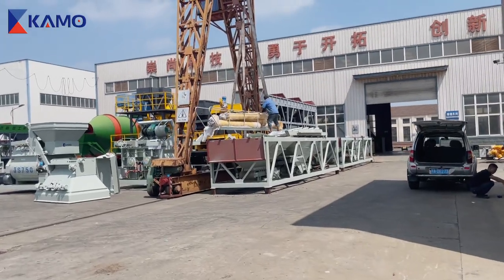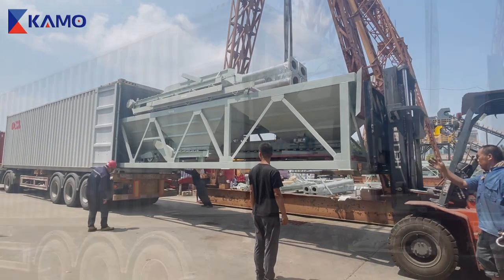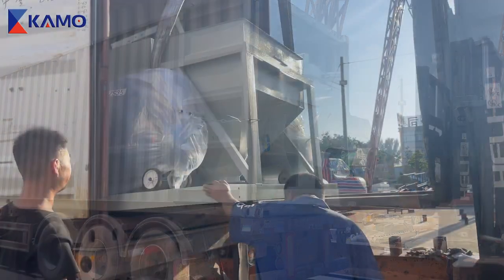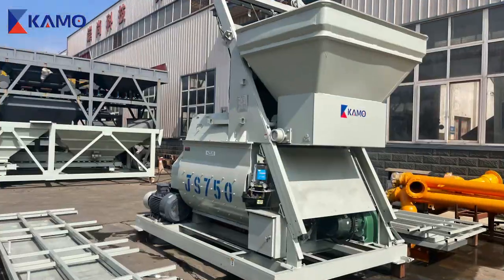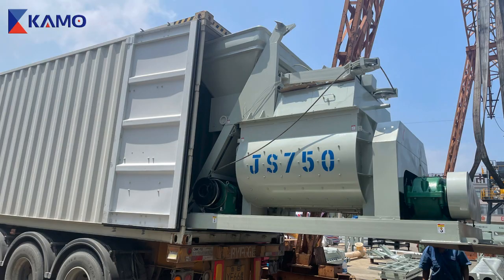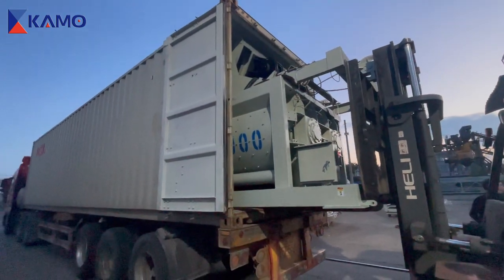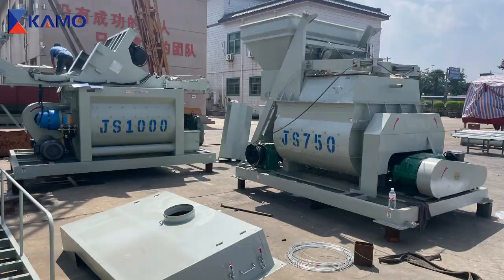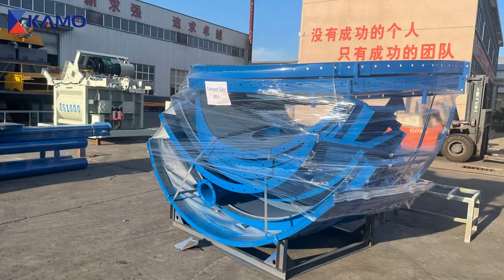HZS35 and HZS50 concrete mixing plants are sent to the port and set off for customers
🌹💖🎉On a beautiful morning, the HZS35 and HZS50 concrete mixing plants ordered by customers were loaded into containers one after another, ready to be sent to the port and finally arrived at the destination specified by the customer.
👍✨😘During the loading process of the HZS35 and HZS50 concrete mixing plants, the workers of the shipping team were careful and attentive to ensure that the equipment was safely placed in the container and firmly fixed to prevent any damage during transportation. Every detail has been carefully considered and arranged to provide customers with perfect loading and transportation services.
🔥🔥🔥As important purchased equipment for customers, these two sets of concrete mixing plants will provide reliable mixing solutions for future engineering construction.
00:00 HZS35 concrete mixing plant loading video
00:17 HZS35 concrete mixing plant component pictures
00:23 HZS50 concrete mixing plant loading video
00:32 HZS50 concrete mixing plant component pictures